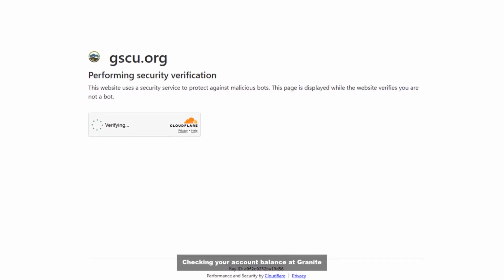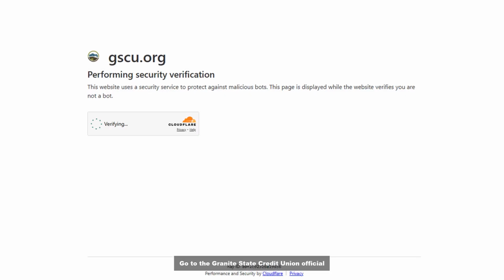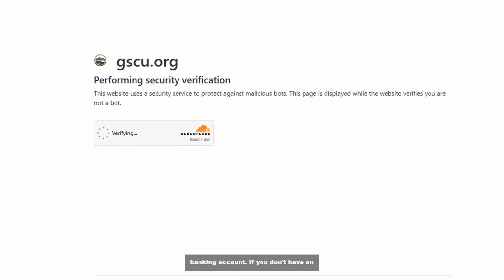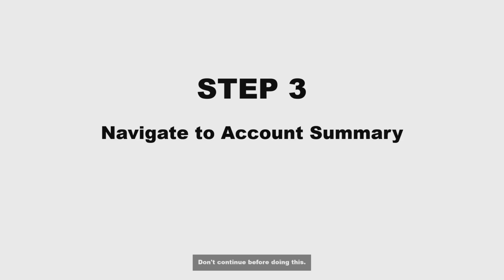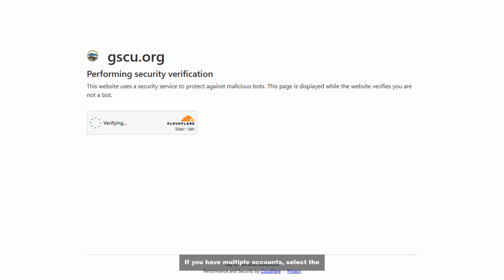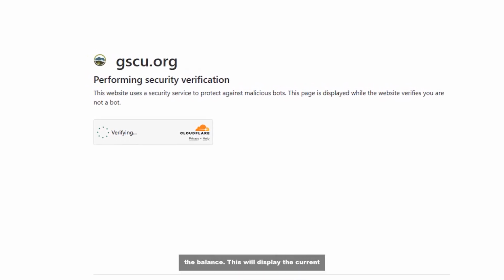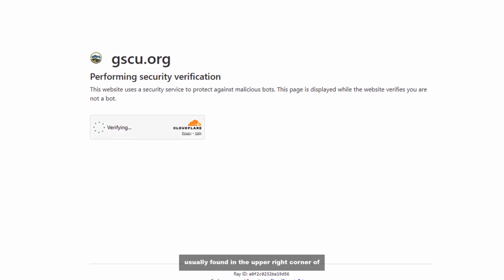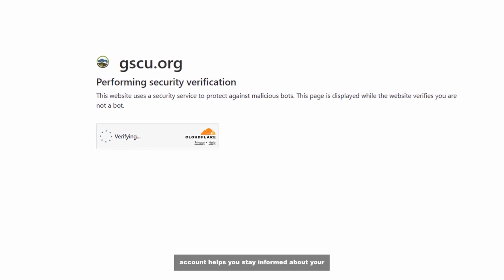How To Check Your Account Balance On Granite State Credit Union 2026 (SIMPLE GUIDE)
In this video, we will show you how to check your account balance on Granite State Credit Union in 2026 with this simple guide. Whether you're using the mobile app or online banking, we cover all the steps you need to know.